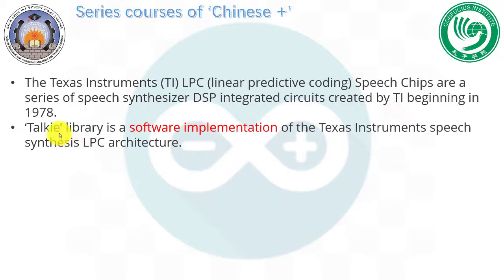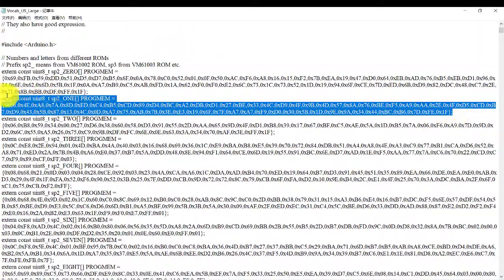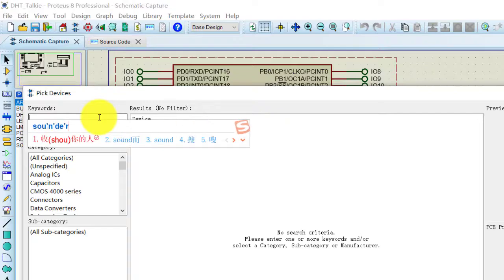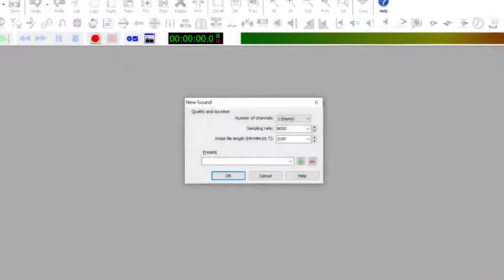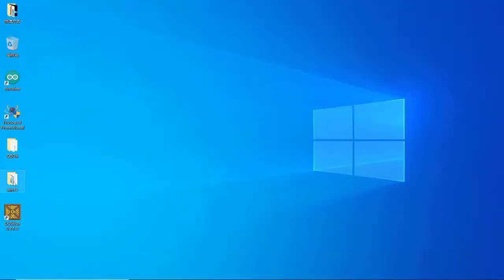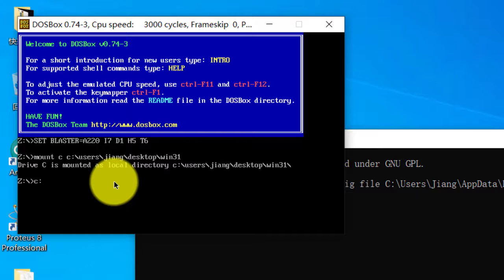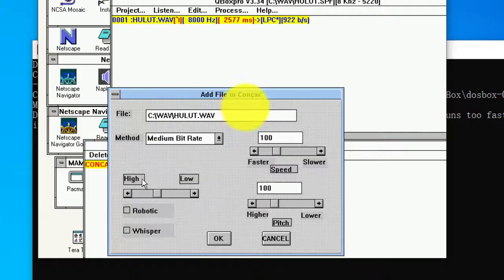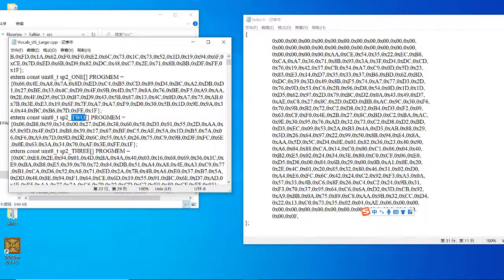Amharic voice broadcast on Arduino